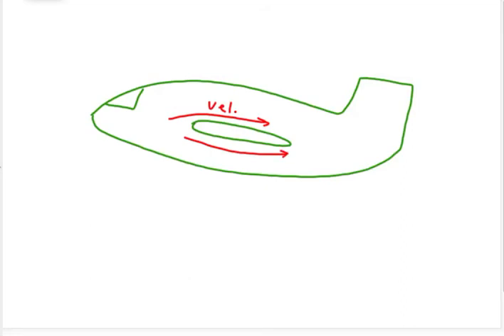Bernoulli's Principle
Summary of Bernoulli's Principle